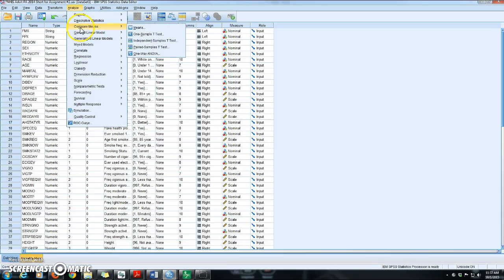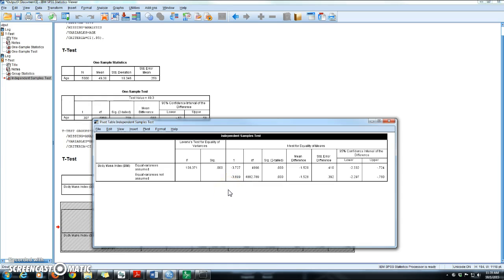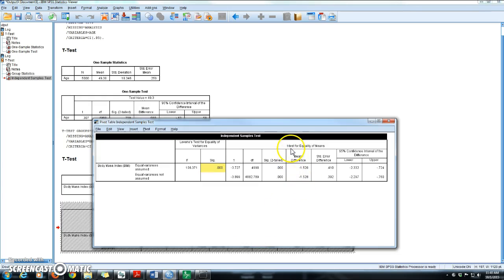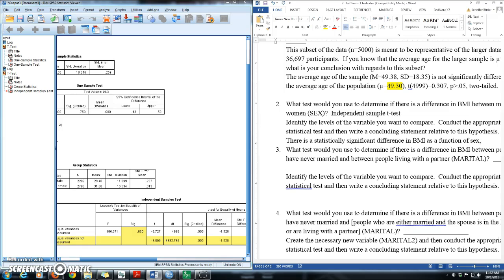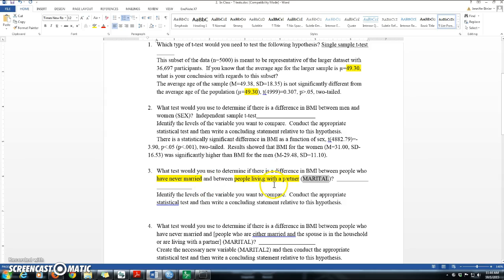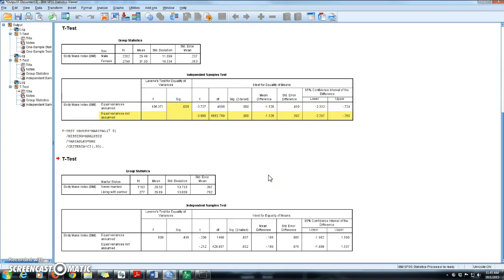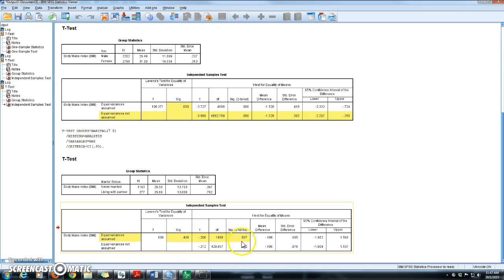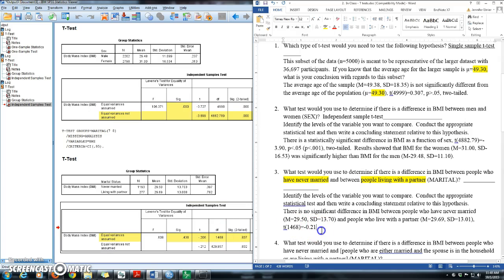In Class #2 Part 2